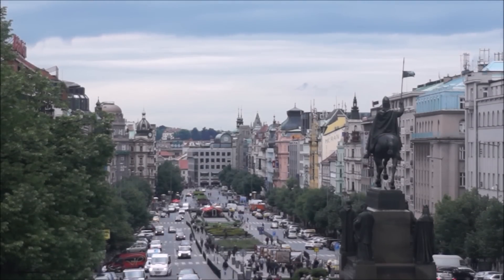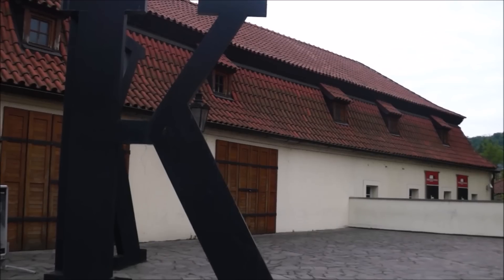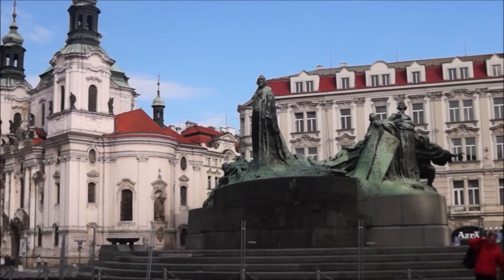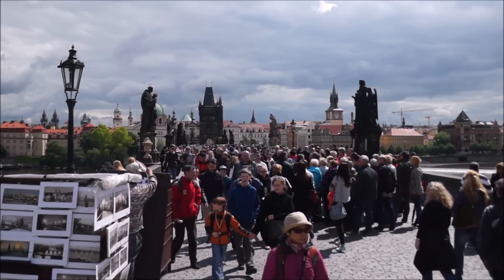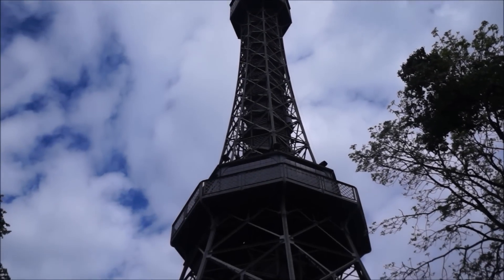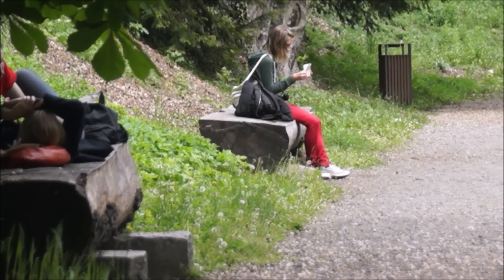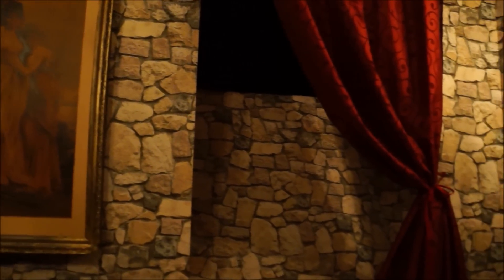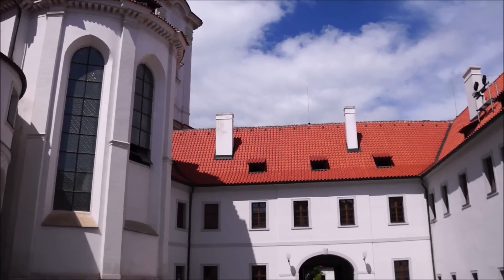PRAGUE TRAVEL GUIDE | Top 35 Things To Do In Prague, Czechia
Join us in this Prague travel guide as we cover the top 35 things to do in Prague, Czechia. With one week in Prague, we hit the ground running trying to see and experience as much as we could in the Golden City. We had high expectations and Prague's beauty and charm managed to exceed all of them. It's a city we thoroughly enjoyed and wanted to share with you. Now here's a look at the top things you can do in Prague:

The following are the best 35 things to do in Prague, Czech Republic presented in our latest city top attractions travel guide for Praha:

1)  Visit Prague Castle
2)  Wander around Novy Svet neighborhood
3)  Franz Kafka Museum
4)  John Lennon Wall
5)  Zizkov Prague Tower
6)  Traditional Czech Food:  Goulash
7)  Check out a Saturday market for shopping and food
8)  Visit the Old Town in the heart of Prague
9)  Admire the phenomenal Saint Vitus Cathedral
10) Get off the grid and visit the Jewish Quarter
11) Pay a visit to the KGB Museum
12) Walk along Golden Lane
13) Cross Charles Bridge
14) Find out more about the Museum of Communism
15) Be there on the hour for the Astronomical Clock
16) Eat delicious Czech Street Food: Trdelnik
17) Feed the swans by the river
18) Take the funicular or walk up to Petrin Tower
19) Marvel at Petrin Tower
20) Get dizzy in the Mirror Labyrinth
21) Spend time admiring the Vysehrad Old Castle
22) Be sure to take a Vltava River Cruise
23) Drink cheap Pilsner Beer
24) Escape it all by visiting Jeleni Park
25) Enjoy live music from the Orchestra
26) Marvel at the strange architecture of the Dancing House
27) Down a little bit of Absinthe
28) Have your mind blown trying out the Mind Maze
29) Admire all things small at the Miniature Museum
30) Take a Segway Tour around Prague
31) Visit the Mucha Museum
32) Take a Tram ride all over Prague
33) Ride around Prague in style in a Luxury Car
34) Go visit the National Museum
35) Check out Strahov Monastery

Prague Castle is the largest ancient castle in the world and it is home to several palaces, as well as a cathedral, a basilica, and gardens. We're here now in Novy Svet - a cool little neighborhood right behind the castle.  Here we are at the Kafka Museum.  This museum is dedicated to him and his work and you'll find some of his letters, diary entries and photographs inside. Stroll along the John Lennon Wall and you'll encounter portraits of Lennon and Yoko Ono. Have a look. Up next we have a big plate of Goulash. Saint Vitus is a Gothic cathedral located within the walls of Prague Castle. Inside you'll be able to admire beautiful stained glass windows designed in the art nouveau style. Inside the KGB Museum you'll find old propaganda as well as some unusual pieces like a copy of Lenin's death mask. The Golden Lane gets its name because legend has it that Emperor Rudolph was a fan of alchemy. Charles Bridge is one of the most popular landmarks in the city. When in Prague you can check out the Astronomical Clock. You can't come to Prague and not sample the street food. One particularly popular item is the Trdlenik. Petrin Tower stands 63 meters high on a hill overlooking Prague. It slightly resembles the Eiffel Tower in Paris. Vyšehrad is a historical fort located in the city of Prague. In my hand here I've got myself a Pilsner beer and this is like a Czech institution. The Jeleni Prikop Park located right behind Prague Castle is a great place for a picnic or a little nap on the grass. Even though the National Museum is currently closed you can still attend musical performances in the evening. Another cool thing you can do is visit the Miniature Museum where you can see microscopic art. The Mucha Museum pays homage to Alphonse Mucha, and it's a must visit if you enjoy art nouveau. And that sums up our visit to Prague!

What are some of your favorite things to do in the city?

This is part of our Travel in the Czech Republic series.  We're making a series of videos showcasing Czech culture, Czech arts, Czech foods, Czech religion and Czech people.

All music from Creative Commons 2.0.